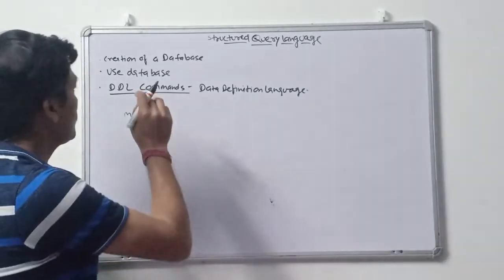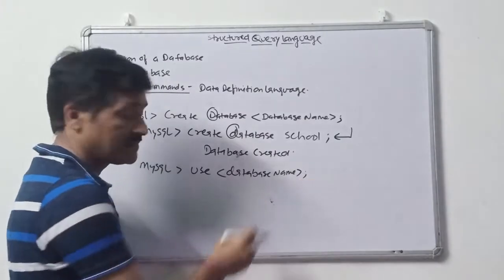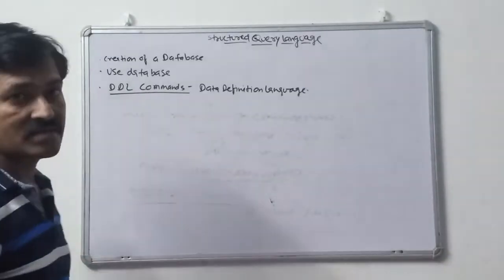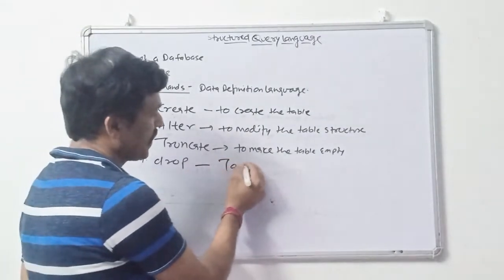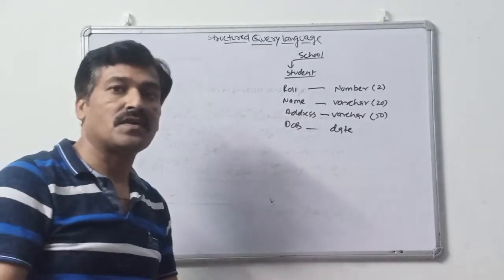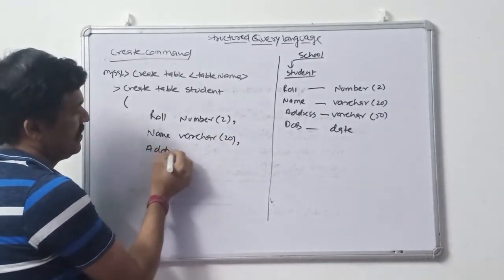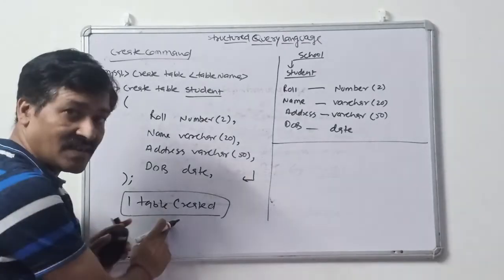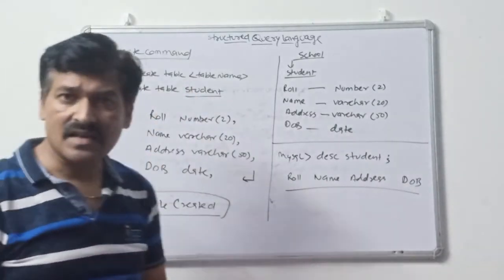Creating Database and Tables